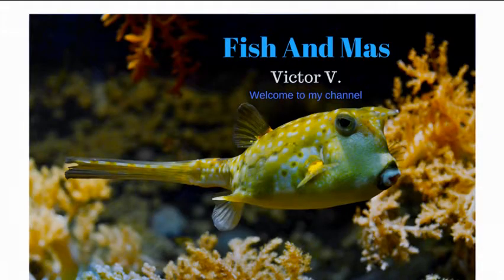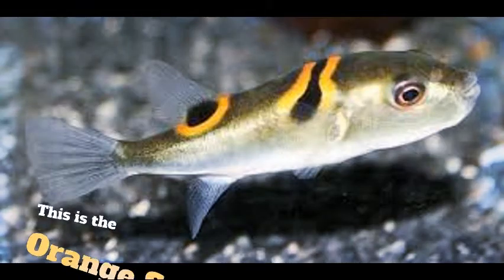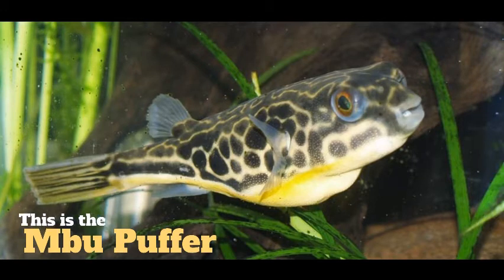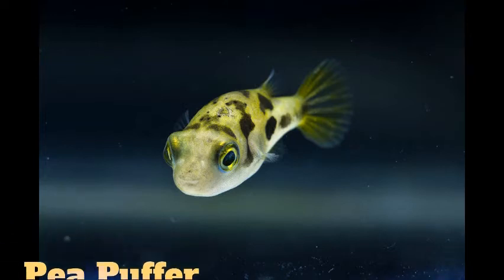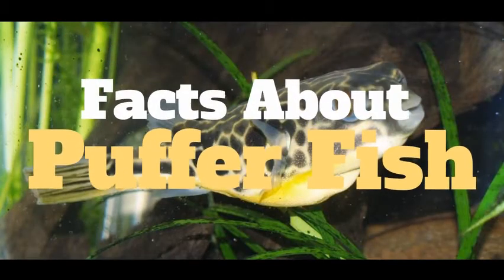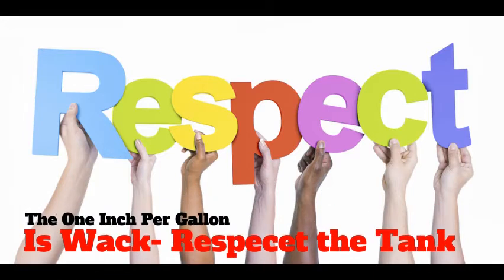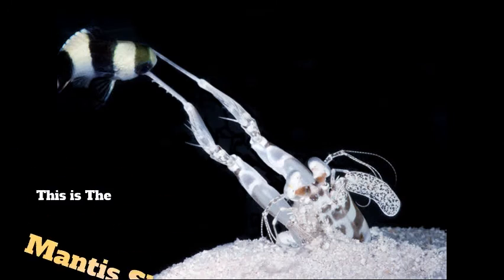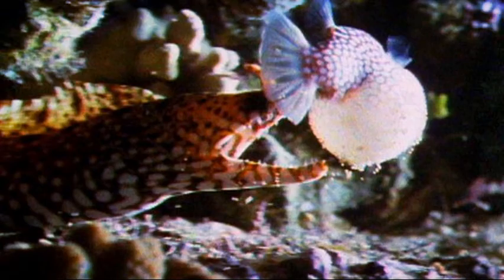Everything You Need To Know About Puffer Fish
Includes housing, Predators, prey and a bit of facts (with some comedy)